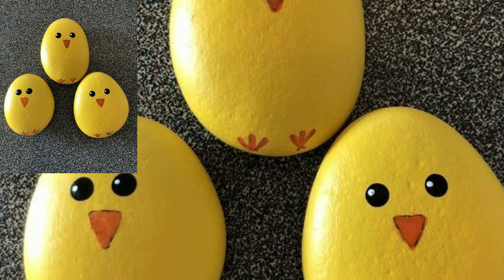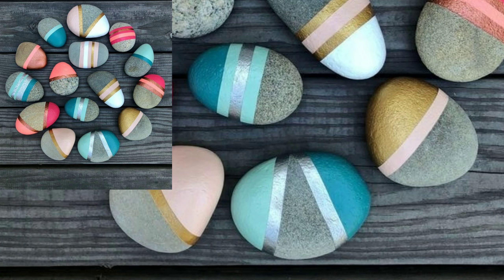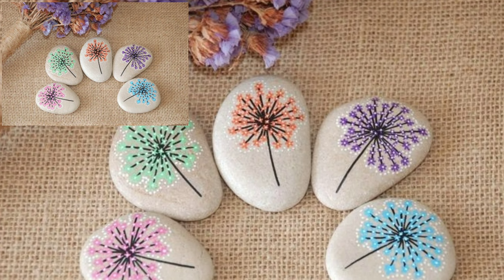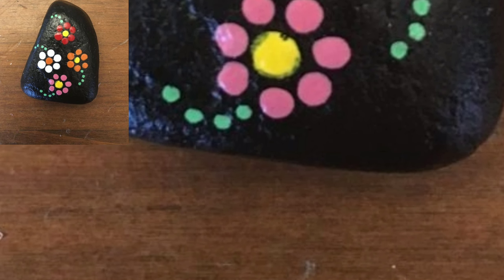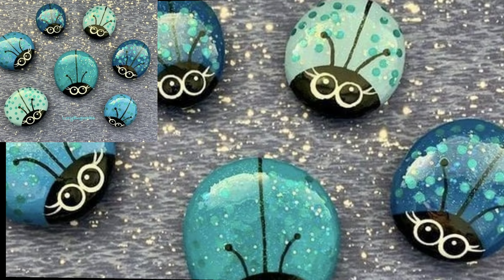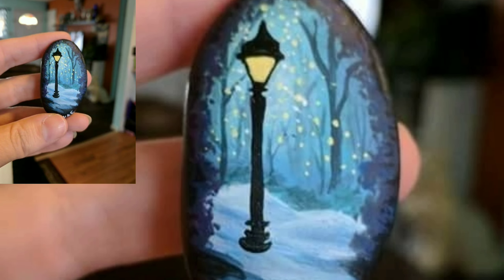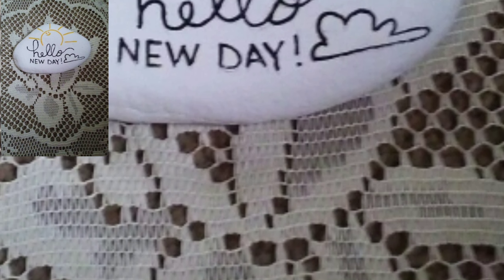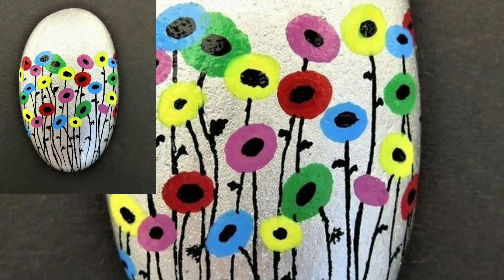Top 30 + Stylish hand printed Rock Stone home decoration designs in 2023